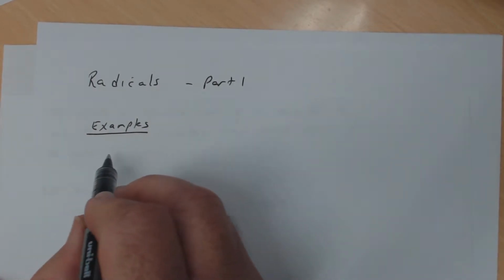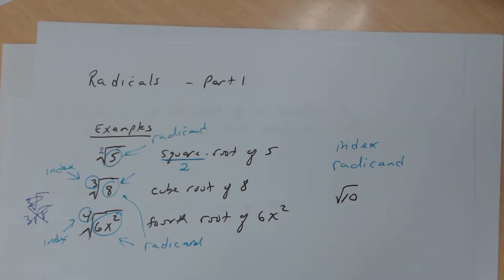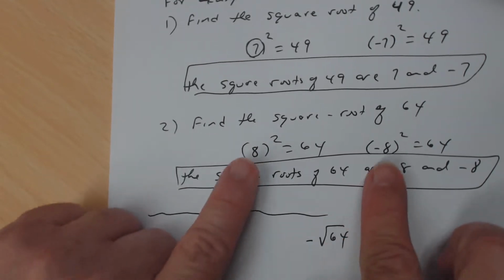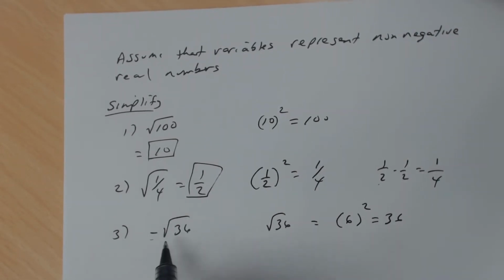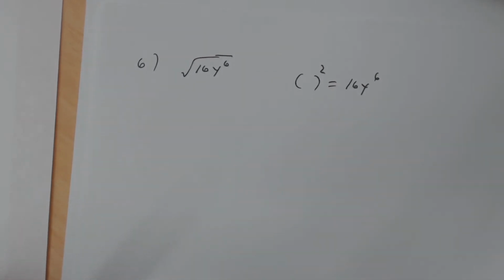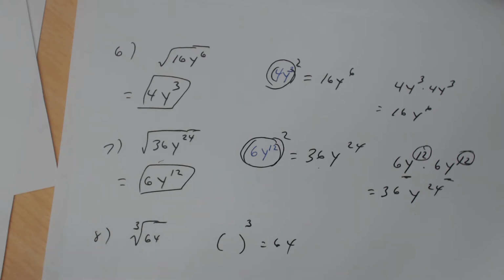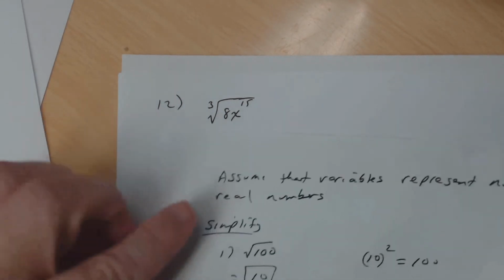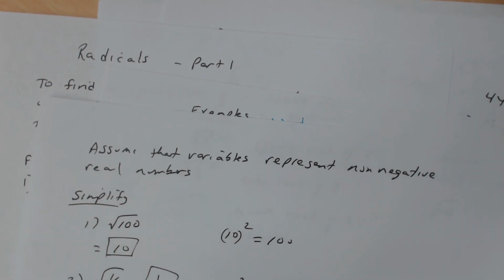10 1 part 1